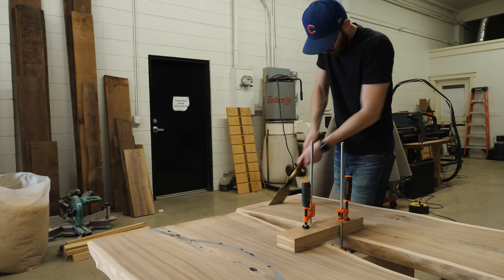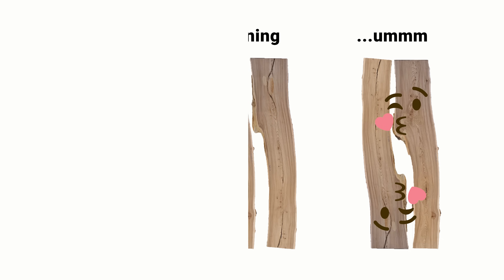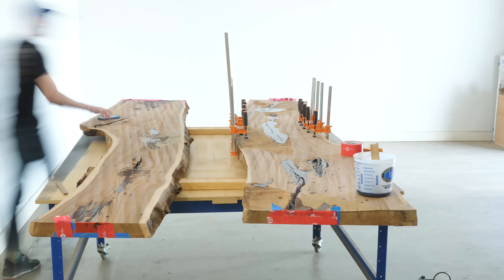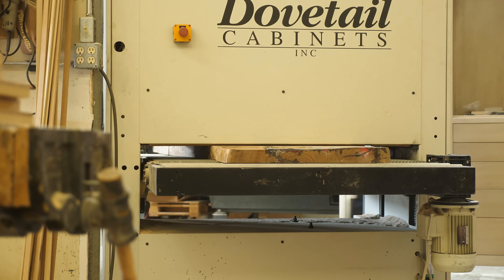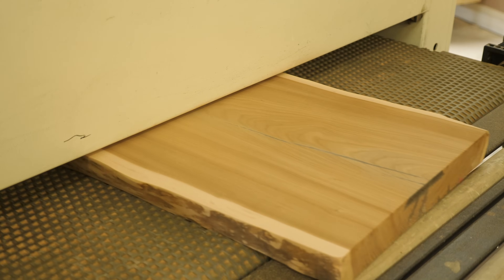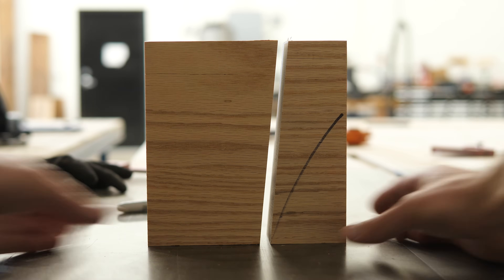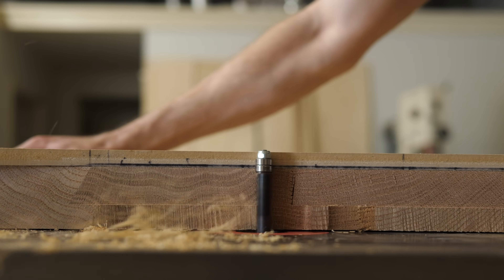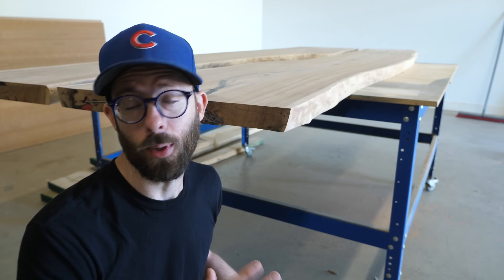I Guess We're Building River Tables Now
Building a 10-1/2 foot, live-edge slab table.

In this episode we're building a double live-edge slab, 10-1/2 foot-long table! This was our first time ever building a table like this and it was a challenge. I've been woodworking for about 10 years, so I don't know what took me so long...but finally after seeing a lot of inspiring videos here on YouTube from other creators like Blacktail Studios...we had to give it a shot. Lots went wrong, but thankfully we were able to correct everything and end up with what, at least I think, is a pretty good looking table. We hope you'll enjoy watching us build it, as much as we enjoyed building it :)

LINKS
▸ Where We Got Our Slab

MUSIC
Ending Song by Ryo Sonoda

0:00 Intro
1:00 Picking Out Slabs
2:45 Stabilizing Slabs with Epoxy
6:38 Removing Bark
7:34 Finding a Wide Belt Sander
9:46 Designing and Building the Base
14:38 Table Assembly Hardware
18:20 Positioning Slabs on Base
19:00 Ad Read
19:40 Reacting To Photo Realistic Renders
22:36 Cutting Table To Length & Base Details
24:22 Attaching The Base to the Tops
26:18 Sanding and Finishing
29:06 Final Assembly & Reveal